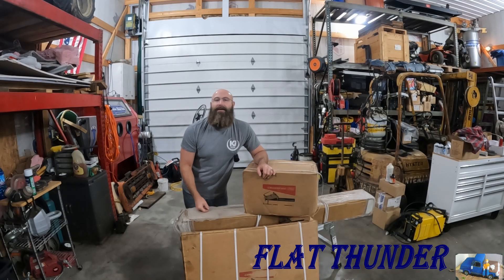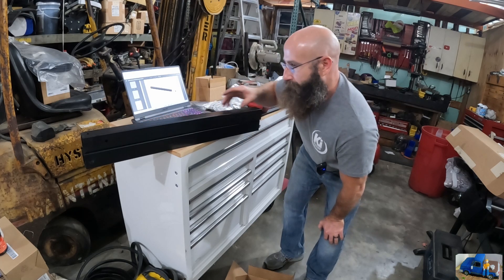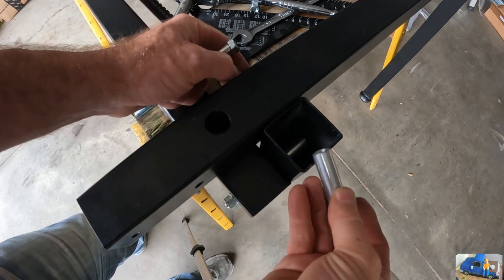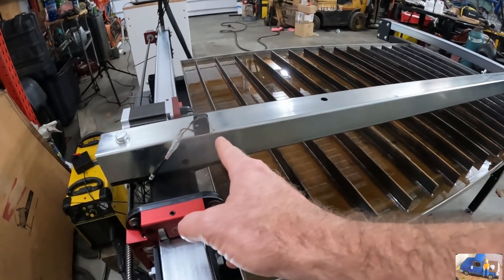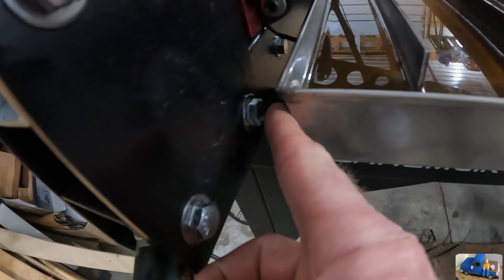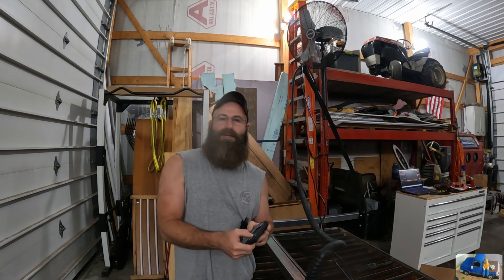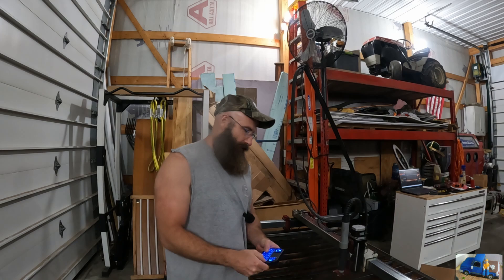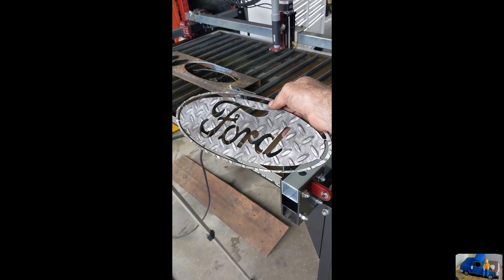CNC Plasma; CrossFire Pro.....Finally!!!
In this video I finally open the pile of boxes that have been hiding in the shop for too long!  I assemble my CNC plasma table.  It is a Langmuir Systems, CrossFire Pro CNC Plasma table.  In the video I narrate a few potential areas for errors and show some test cuts at the end.  The cut files / program are compliments of FireShare.  I will share links to the files below.   I included a product link to some of the items I purchased below.

Plasma Keyboard:

Hynade Plasma Cutter 80 Amp

Hynade Plasma Cutter 80 Amp / Machine Torch

Cut Files Used:

By: Taylor Anderson

By: wesley lawrence

The item does not cost more if you navigate to the product via the supplied link. Note I did not receive discounts on this product prior to creating this video.  I paid the full price and I think it is a quality piece of equipment.   Thank you for the support!